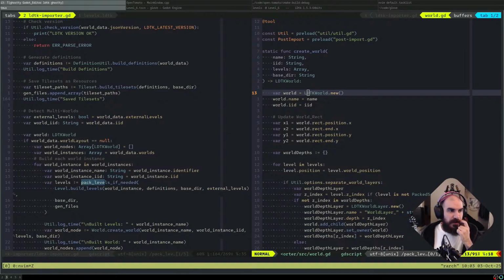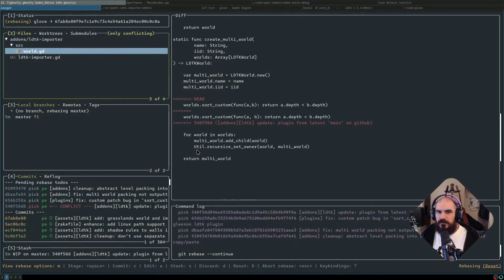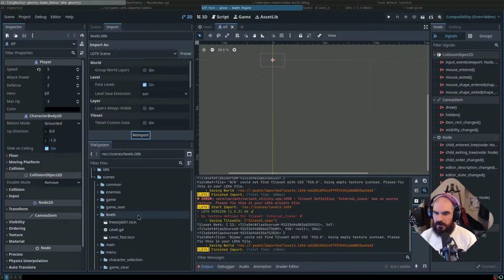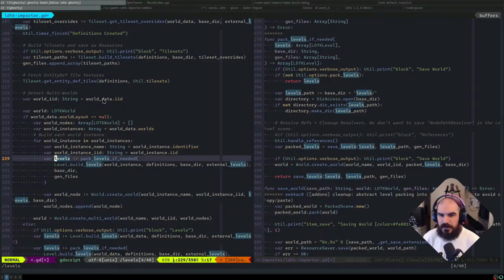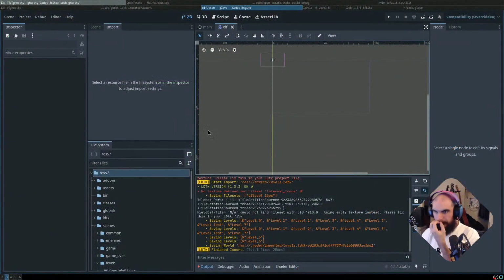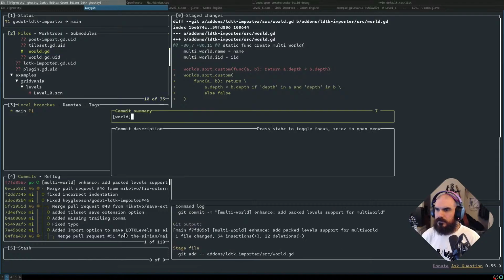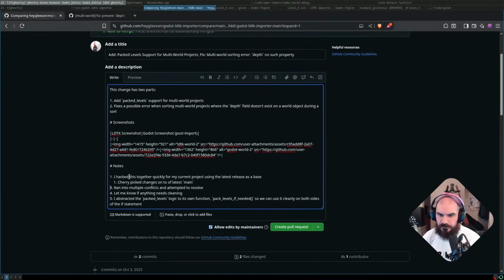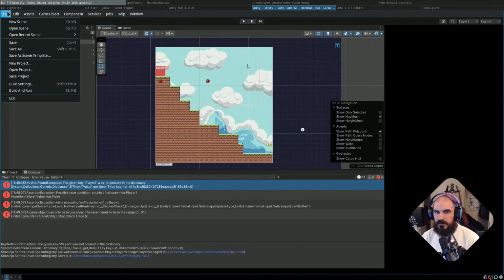[Live] Game dev